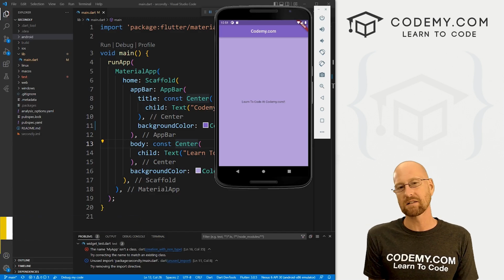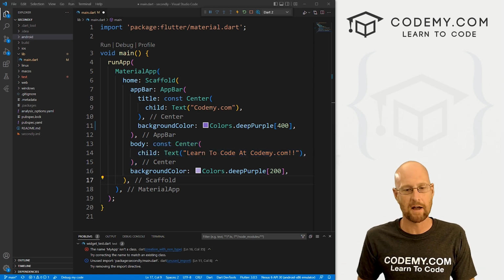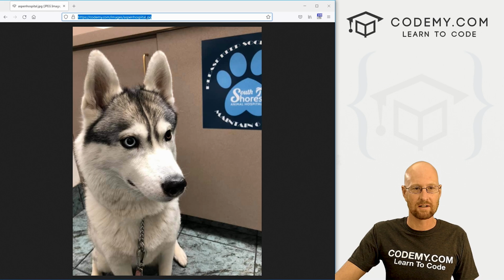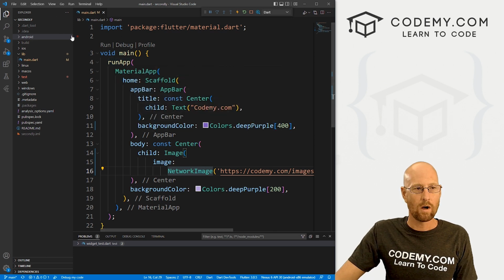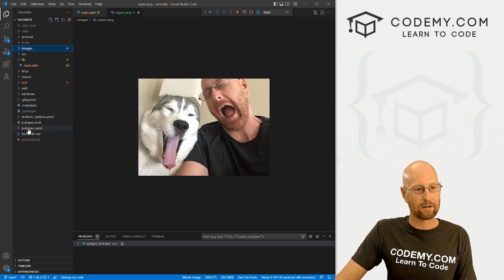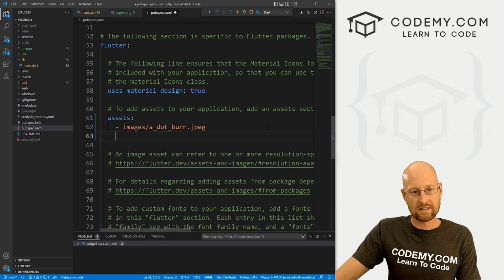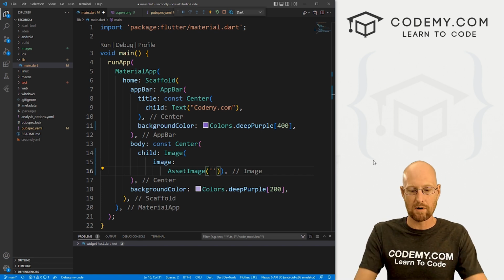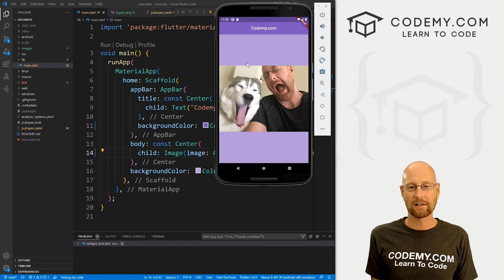Add Images To Your App (TWO METHODS!) - Flutter Friday 5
In this video I'll show you two methods to add Images to your apps for Flutter.

We'll look at adding an image that's pulled straight off the Internet, and we'll also look at using local Image Assets right in your Flutter App.

Timecodes

0:00​​ - Introduction
1:06 - Add NetworkImage From Internet
2:20 - Create Image Directory
2:58 - Update pubspec.yaml File
4:05 - Add Image Asset To Main.dart
4:54 - Conclusion